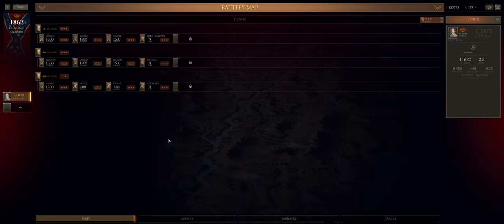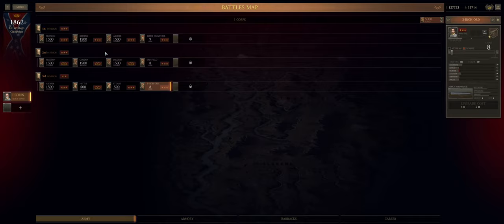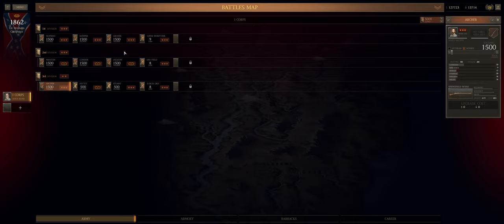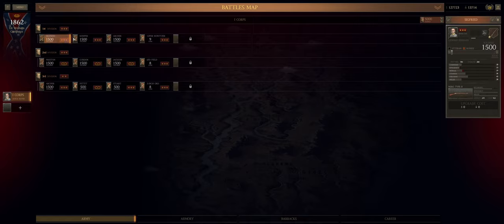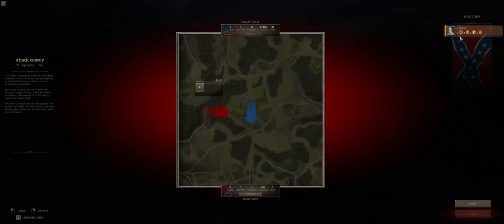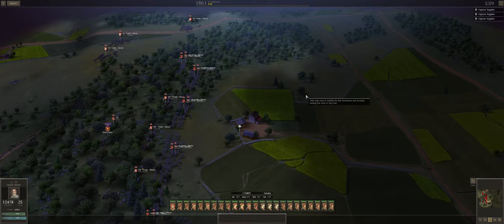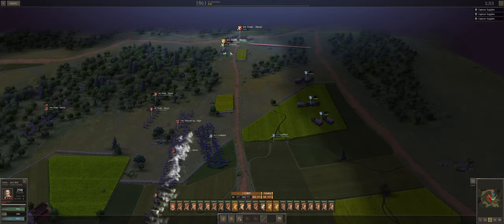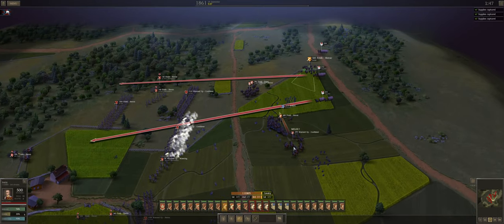Attack Convoy - Ep4 // Confederate J&P Mod // Ultimate General Civil War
A House Divided! Join me in a new Ultimate General Civil War campaign as we play as the a Confederate commander in the Eastern Theatre. I am using the J&P Mod for this campaign.

Confederate Campaign
J&P Mod
Major General Light Difficulty

Timestamps:
00:00 Start
03:02 Battle Intro
17:25 Victory